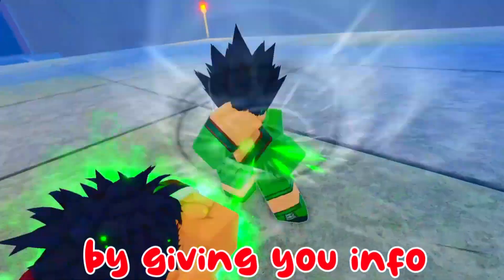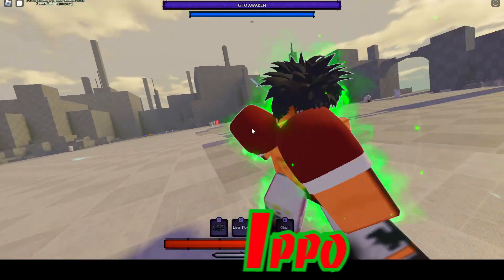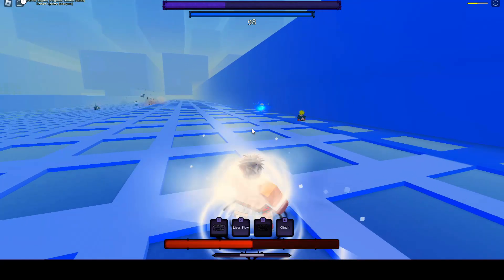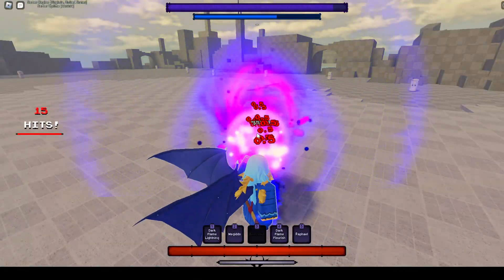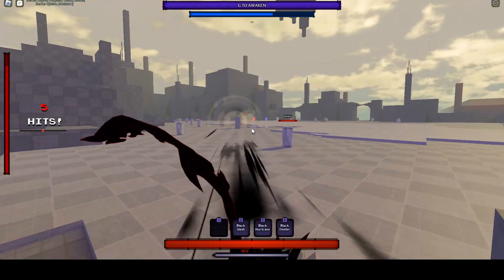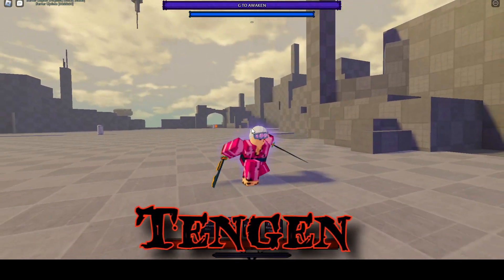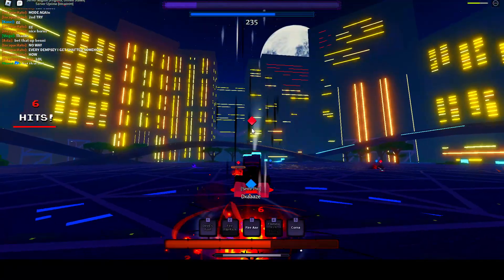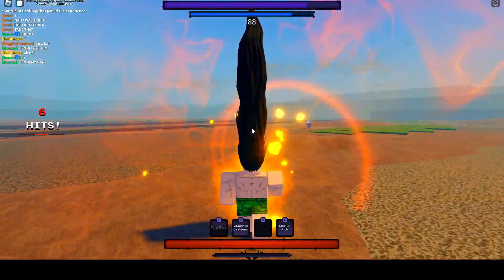How to Pick Your MAIN in Roblox Anime Showdown!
In today's video, I'm going to give you info on every character in the game to help you decide which character you're going to main in Roblox Anime Showdown!